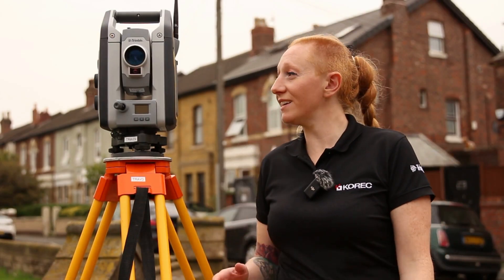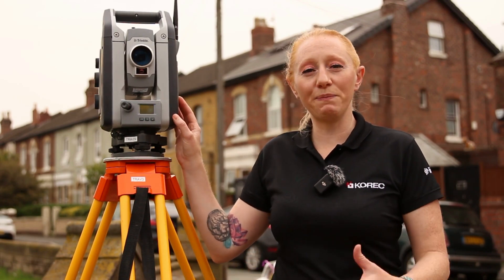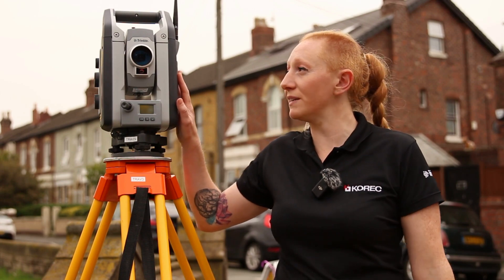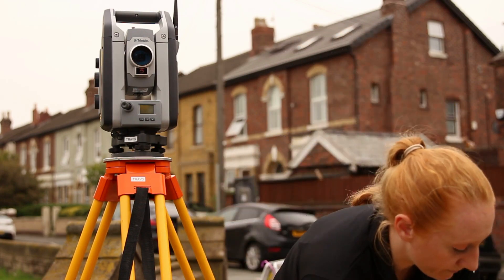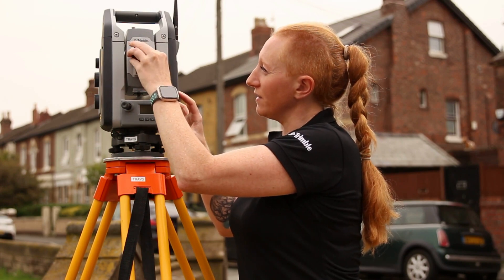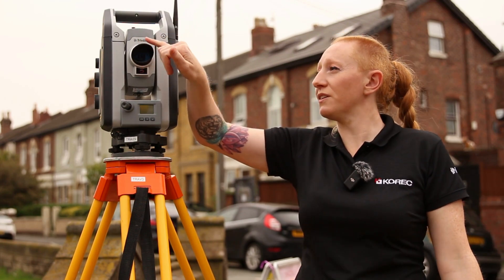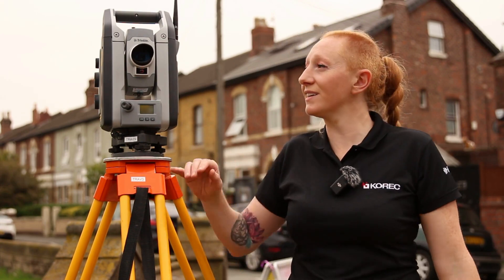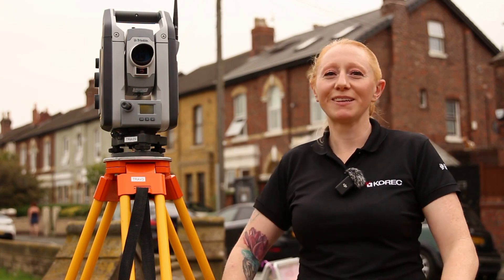Work in the rain with Trimble Total Stations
Welcome back to our fortnightly tech tips. In today's video see how to continue working in the rain with your Total Station. For further support/training head on over to our website for more info KOREC specialises in providing measurement solutions, surveying equipment & mapping systems for the geospatial, engineering & construction sectors in the UK and Ireland. We are proud to be one of the largest and most successful Trimble distributors in the world. Work with the best work with KOREC Group